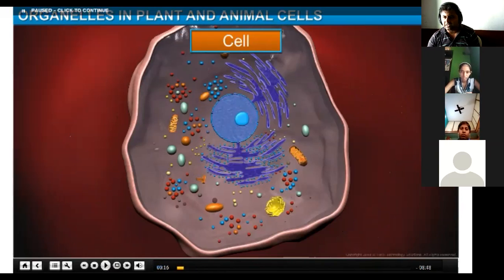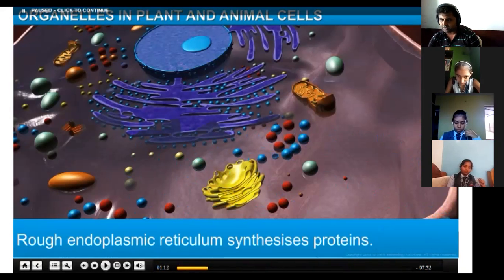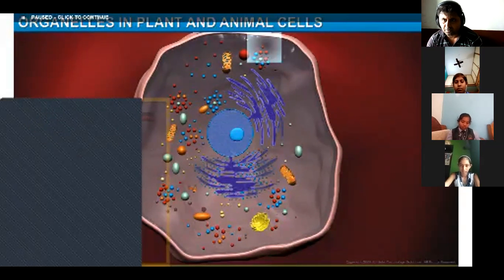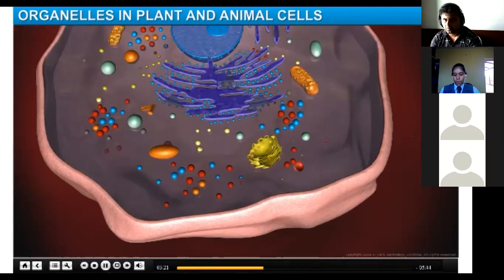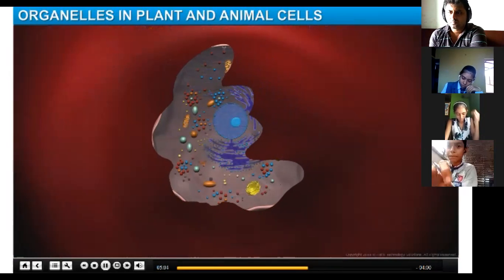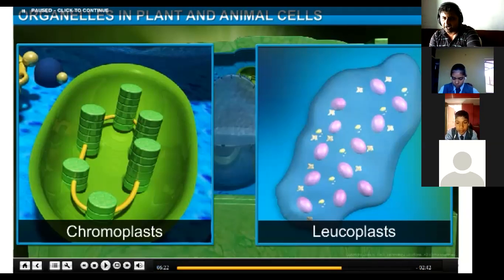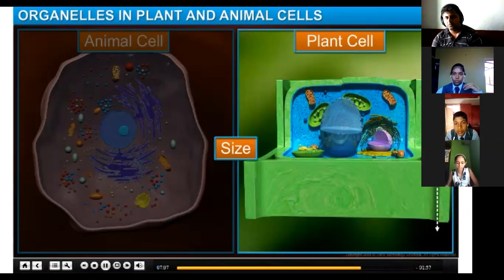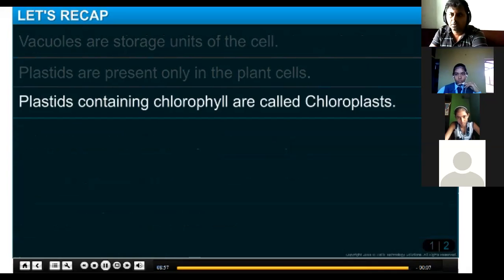20/6/20 9th BIOLOGY